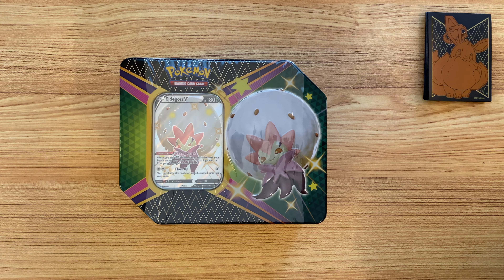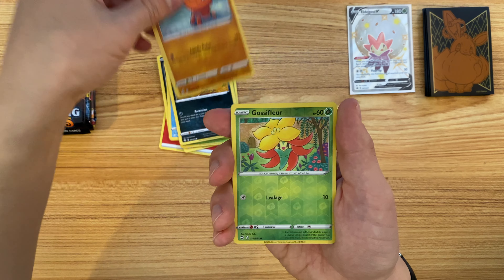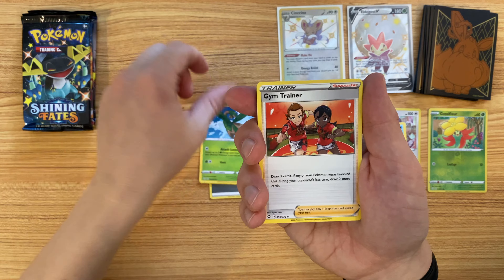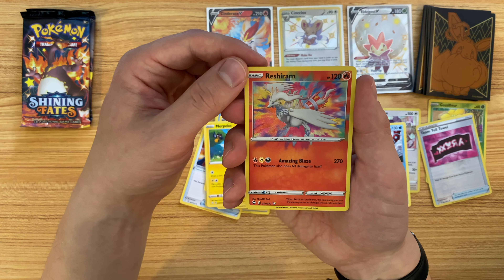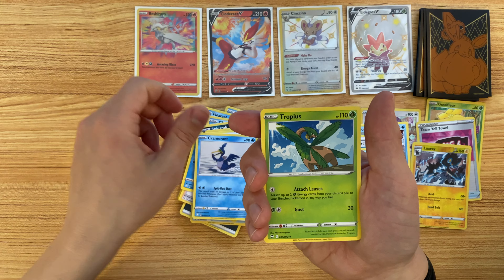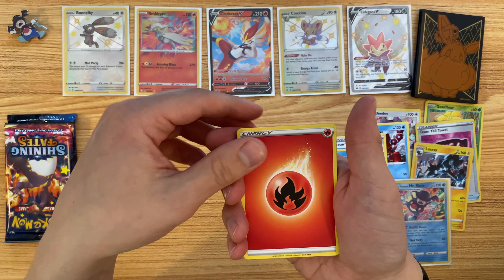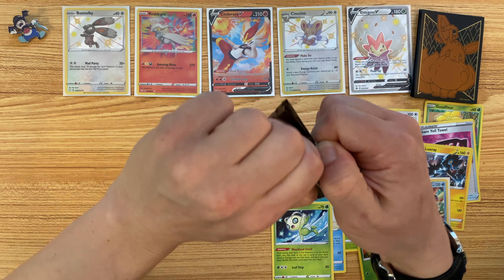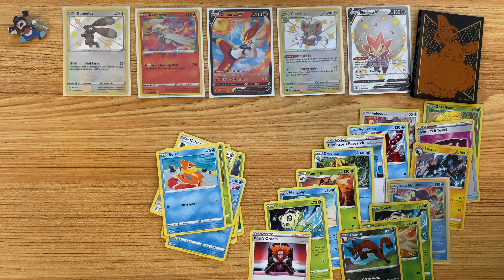SHINING FATES Eldegoss Tin Opening! | Pokémon Unboxing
Welcome back to my Shining Fates series on our hunt for shiny Pokémon!

Today we are opening up a Shining Fates Eldegoss Tin plus a bonus box!  Lets see how many shiny Pokémon we can find!